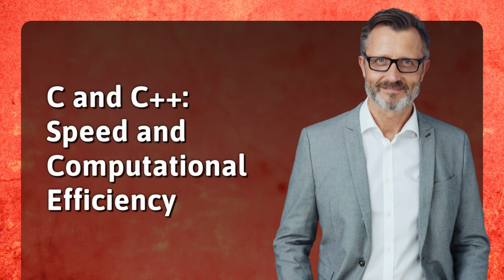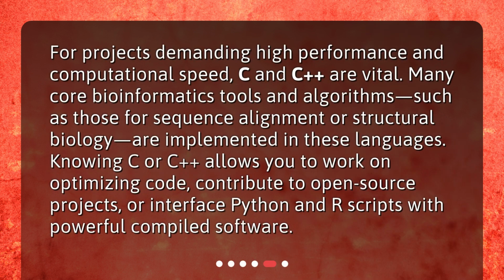Top Programming Languages for Bioinformatics Careers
Bioinformatics Coding Guide 👉 Discover the must-learn programming languages for success in bioinformatics! This video breaks down Python, R, SQL, and C/C++—explaining how each language empowers you to analyze biological data, boost career prospects, and drive innovation in health technology. Perfect for aspiring bioinformaticians or tech professionals in biotech!

00:00 🔹 Introduction to Programming in Bioinformatics
00:35 🔹 Python: A Versatile Powerhouse
01:10 🔹 R: Statistical Strength and Data Visualization
01:47 🔹 SQL: Managing and Exploring Biological Data
02:28 🔹 C and C++: Speed and Computational Efficiency
03:03 🔹 Choosing and Learning Your First Language

📌 Emerging Tech Career Profiles 🔸 Health Tech & Bioinformatics Careers 🔸 Essential Programming Languages for Bioinformatics Jobs